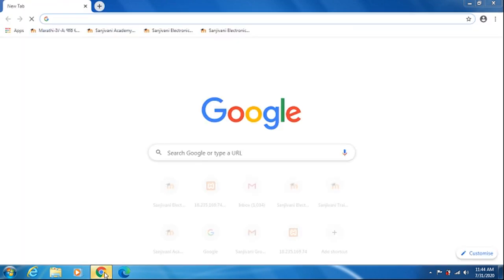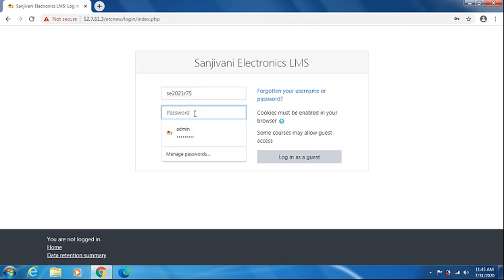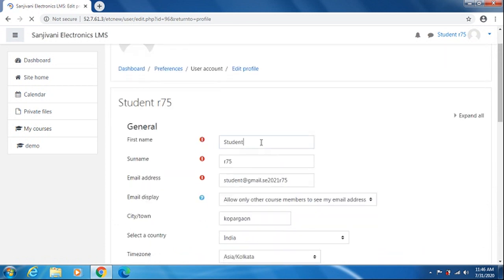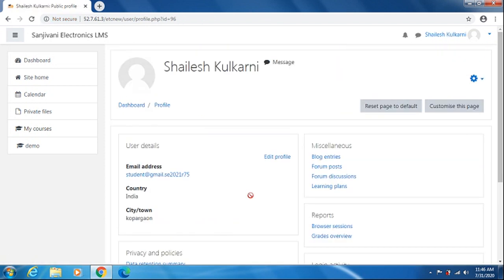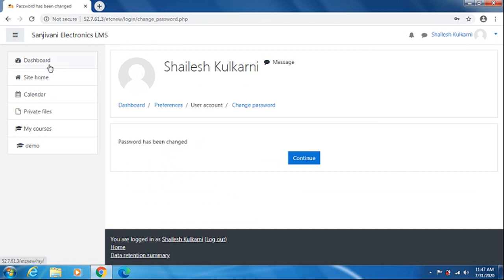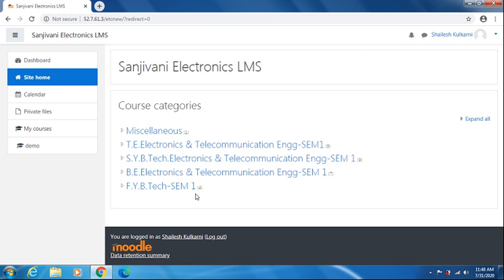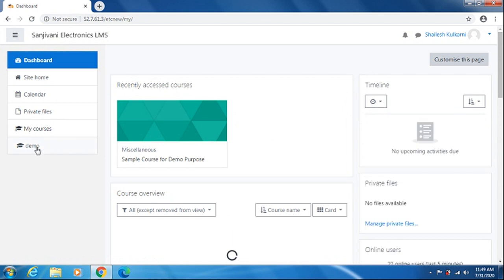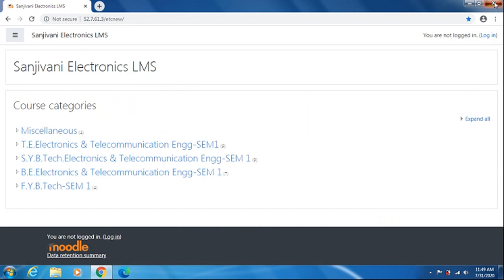How to Login to Sanjivani E&Tc LMS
This Video explains basic steps to Login Sanjivani E&Tc LMS.